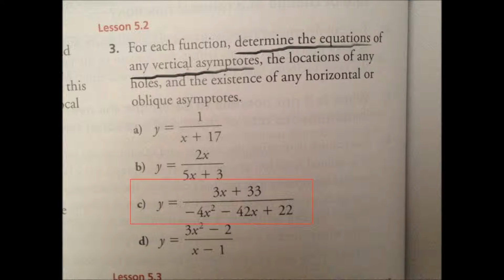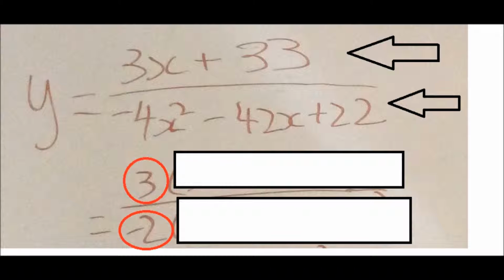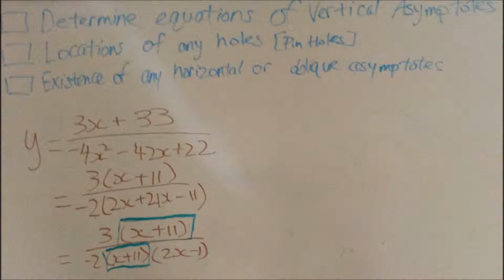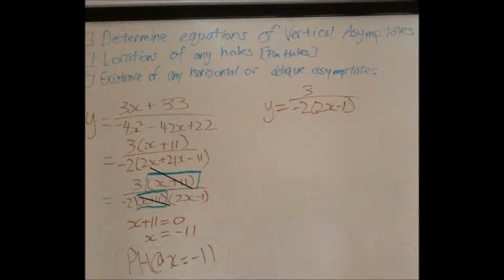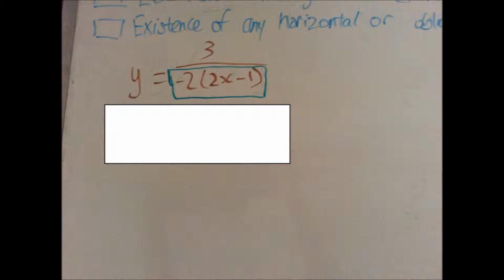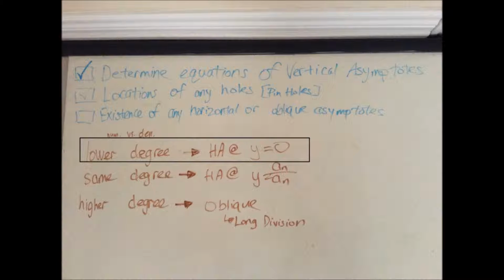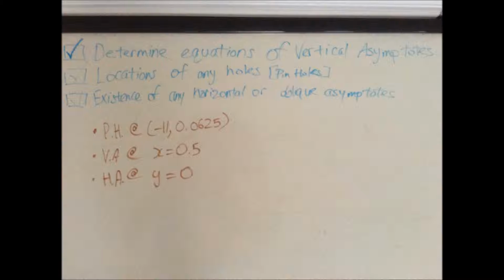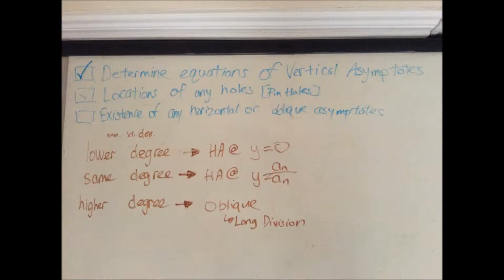Chen, Edwin, Page 308 3c)